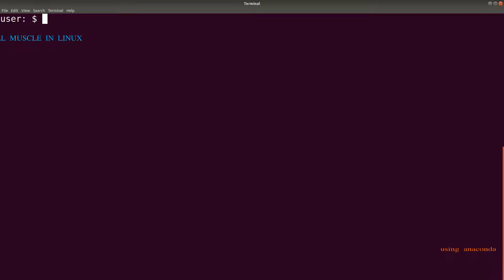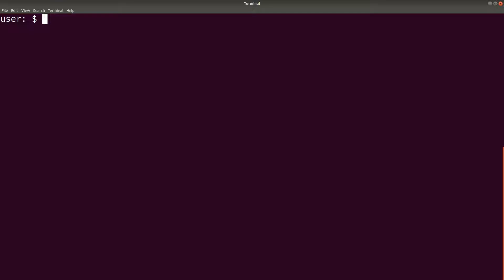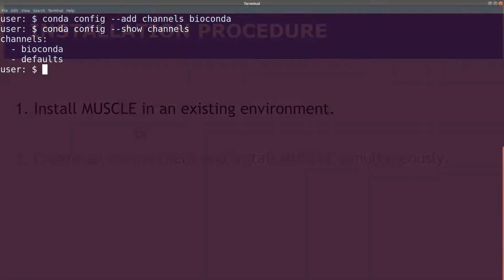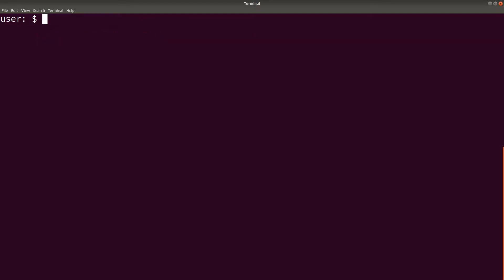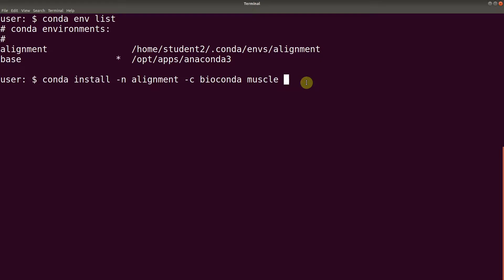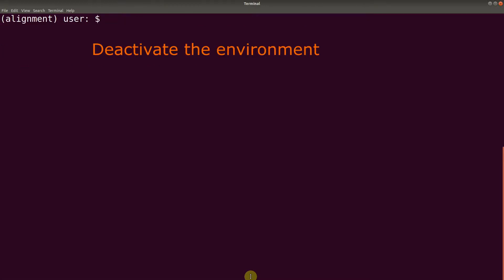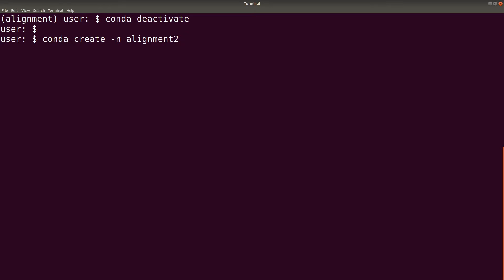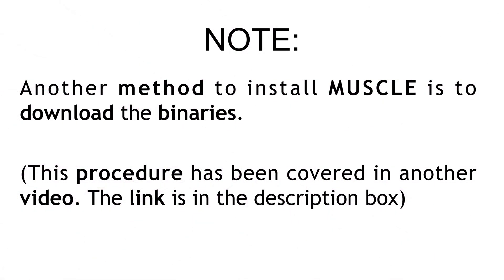Install MUSCLE using Anaconda | Bioinformatics Tools for Beginners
This tutorial shows you how to set up MUSCLE in a linux environment using Anaconda. MUSCLE is a tool that is used to perform sequence alignment

Here are some useful videos